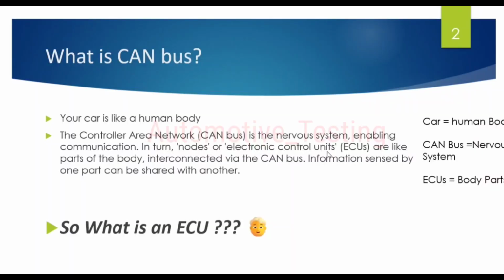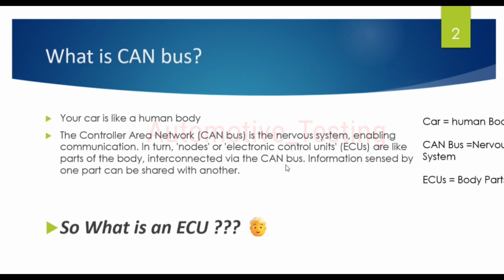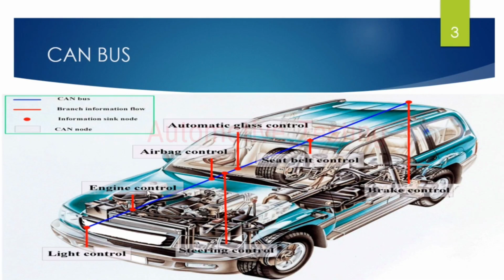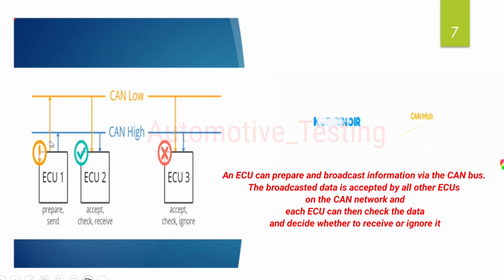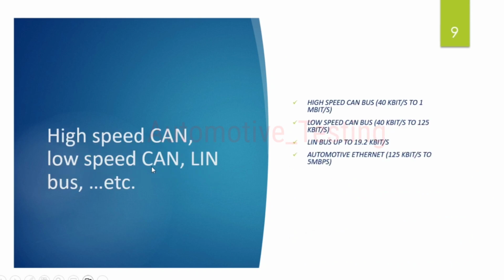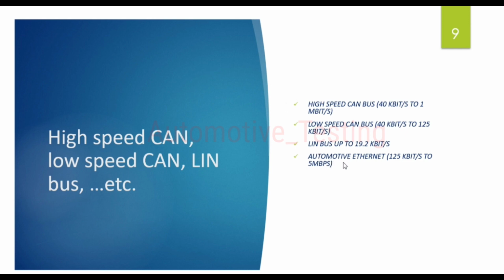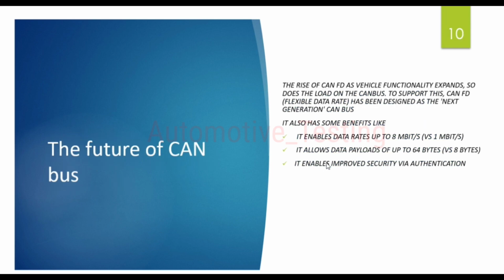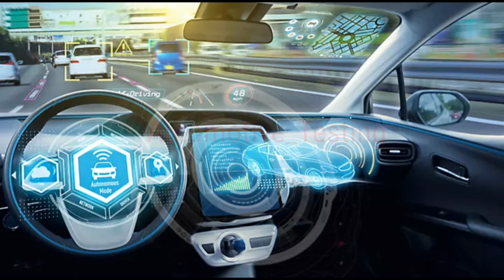🔥 What is CAN Bus | CAN Protocol Tutorial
In this video, i''ll break down the basics of the Controller Area Network (CAN) Bus system in a simple and easy-to-understand way. Whether you're a beginner or looking to refresh your knowledge, this video will help you understand how CAN Bus works, its applications, and why it's so crucial in modern automotive and industrial systems.